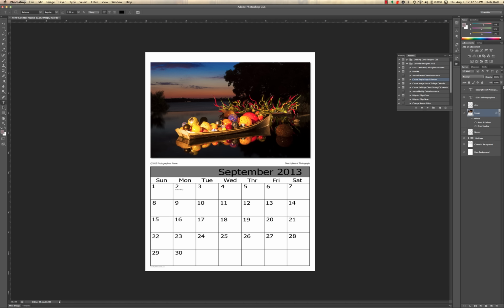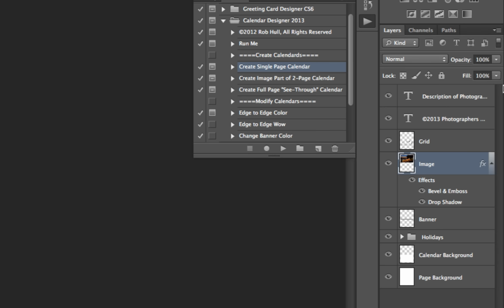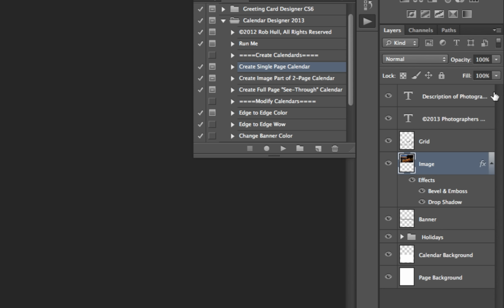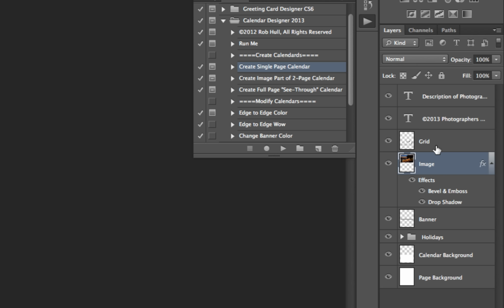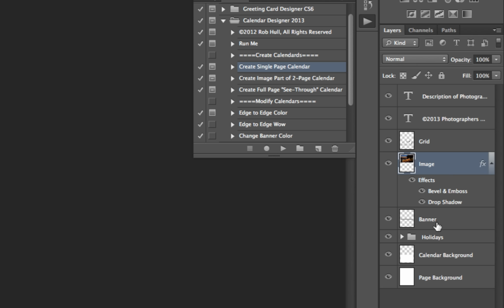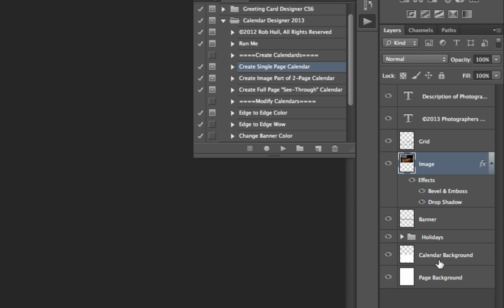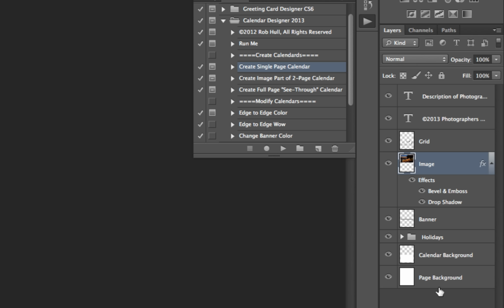Calendar Layers.mp4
Video shows you the layers that are created when you make a calendar with Calendar Designer for Adobe Photoshop